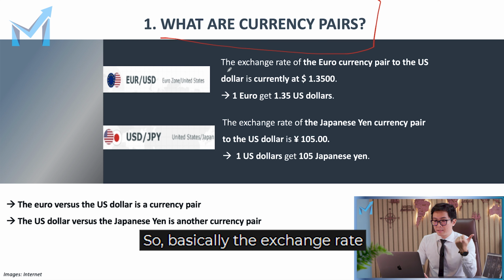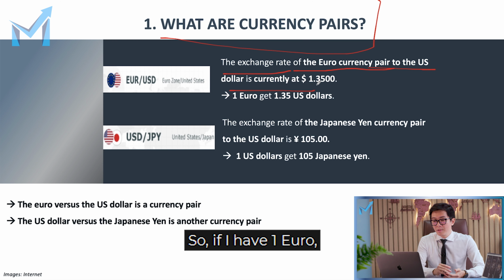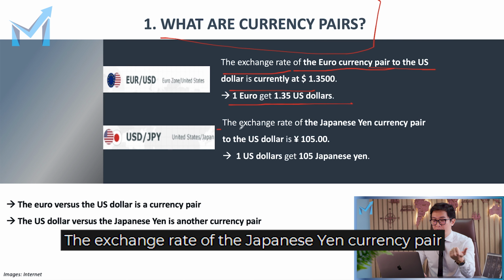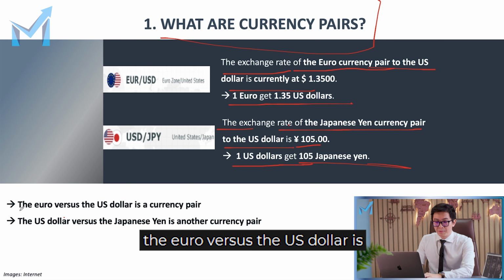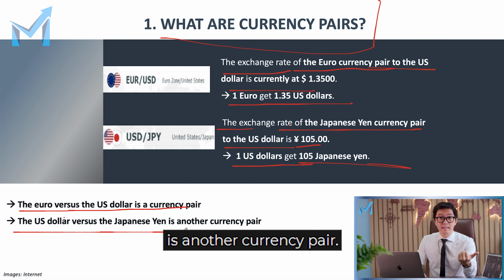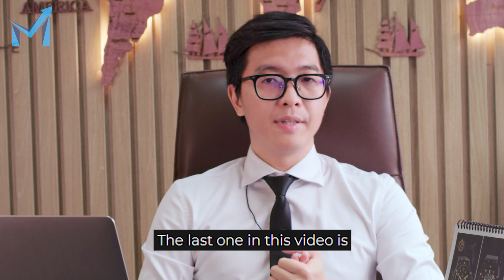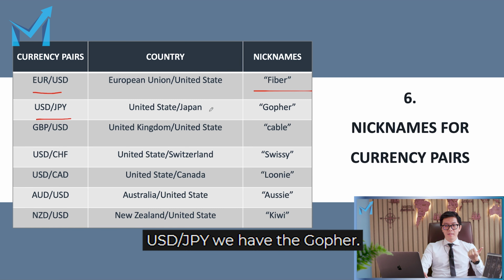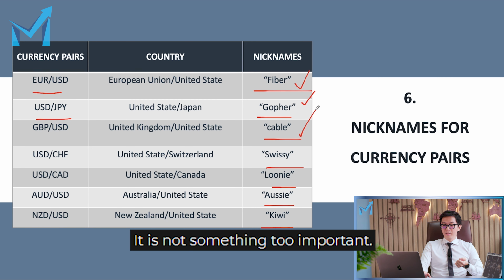Forex A-Z #8 | How To Choose The "BEST" Currency Pairs? - mForex Global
In this video, I'd like to tell you about how to choose the best currency pairs?